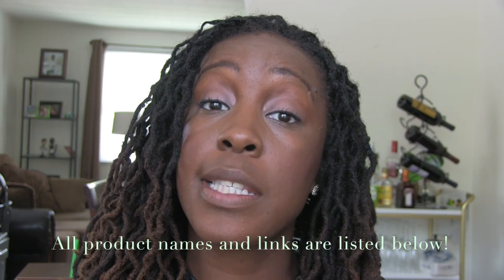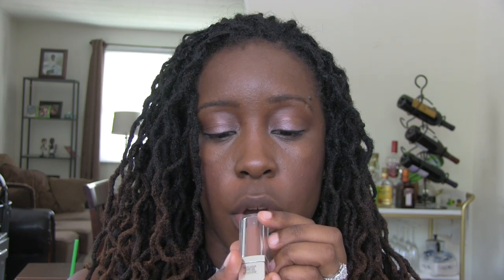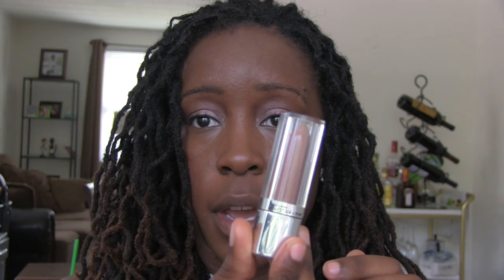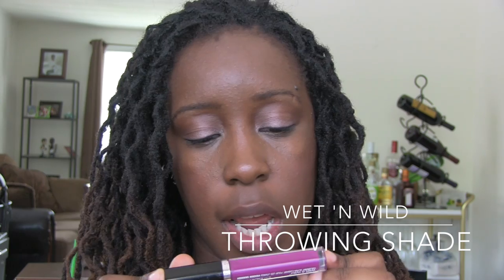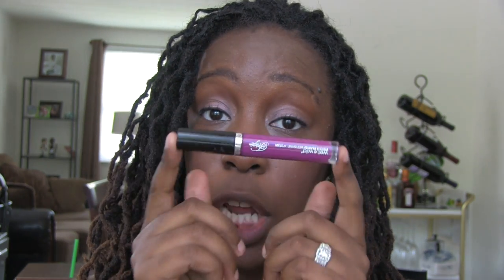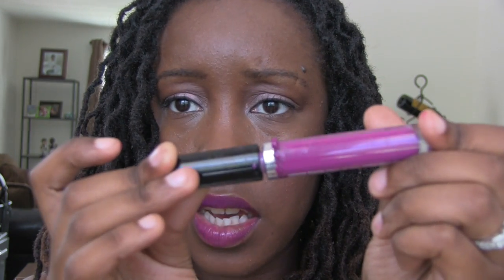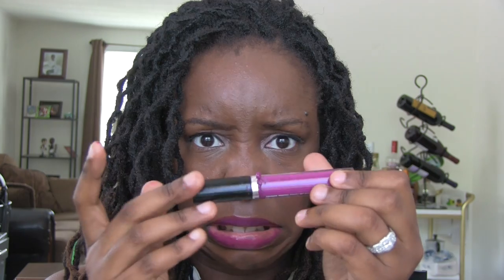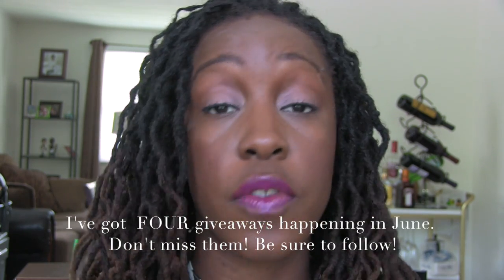Five Lips: Milani, Maybelline, MAC and More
So much fun under the cut!

Follow Scandalous Beauty on Bloglovin!

Products Used in This Video:

Maybelline Dare to Be Nude Color Elixir in Charming Cocoa (LE)

MAC Pedro Lourenco in Roxo:
scandalous.be/1nG6HWD

Milani Lip Intense Liquid Color in Violet Addict:
scandalous.be/1nG6GC3